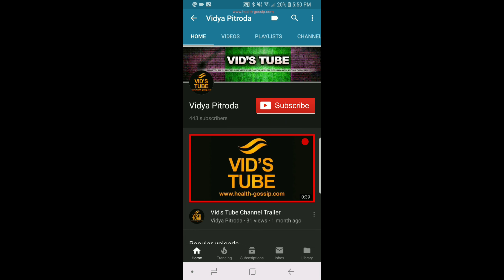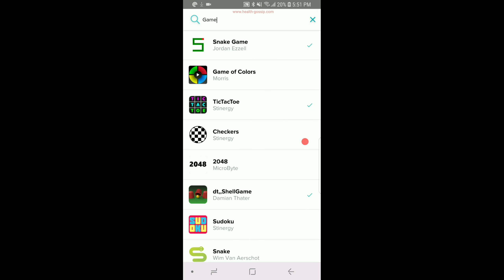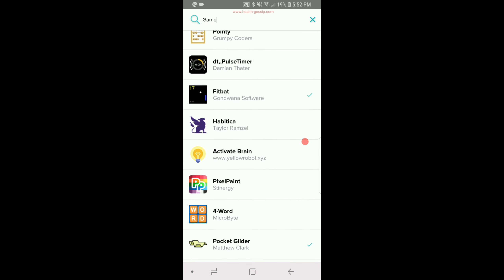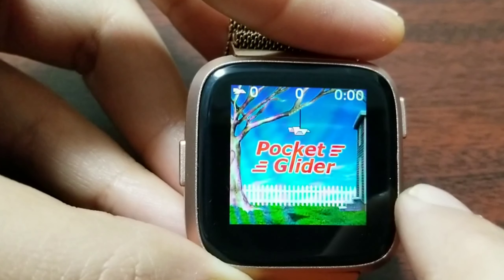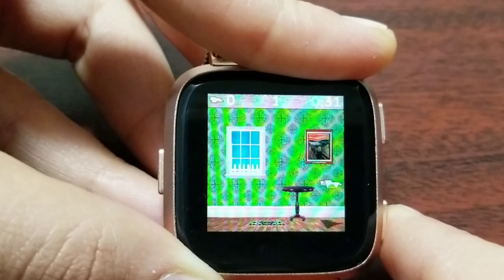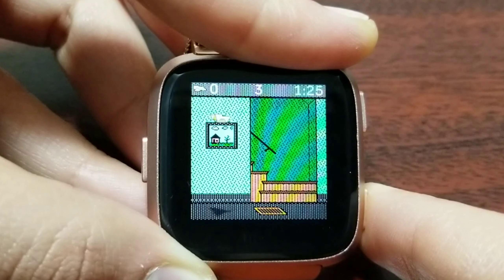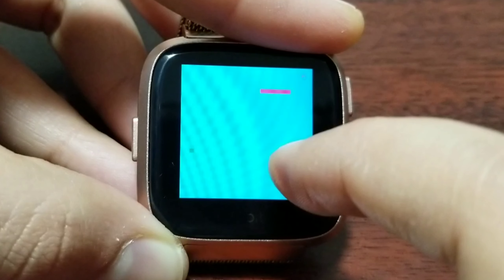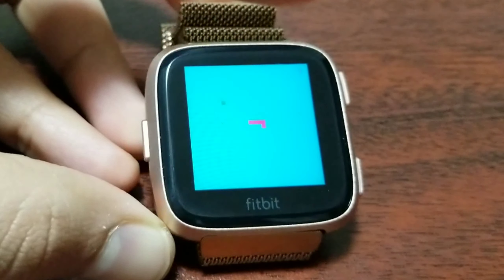Pocket Glider+Snake game review for Fitbit Sense, Versa 3, 2, Lite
This is a game play review video for the Top 2 games available on the fitbit versa app store & this will work for any versa family smartwatch including the latest fitbit sense, fitbit versa 3, fitbit versa 2, fitbit versa lite edition.
1) Pocket Glider: Its a paper glider which glides down to the floor & the goal is to try to avoid hitting obstacle like tables, cabinets etc & collect items to gain points. Hover the glider over the heat vents to add altitude & press the bottom right button to flip direction. Its really a fun game with vibrant colors & user interface. Try it out & you will love it
2) Snake: Its a classic snake game, feed the snake with food to make it grow, avoid hitting the walls & the more you feed the faster the snake moves.

🔥Lets compete!

I hope you found this video helpful, YOUR COMMENTS WILL BE APPRECIATED I WOULD LOVE TO HEAR FROM YOU GUYS.